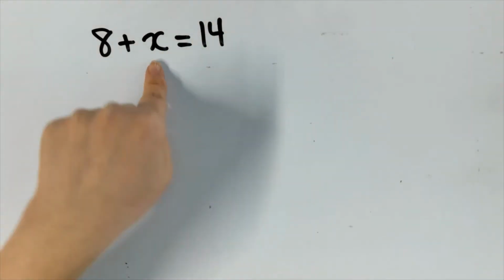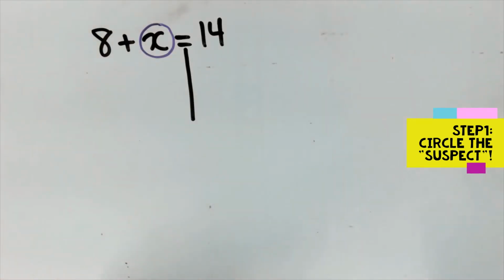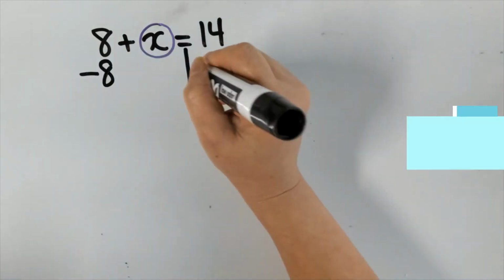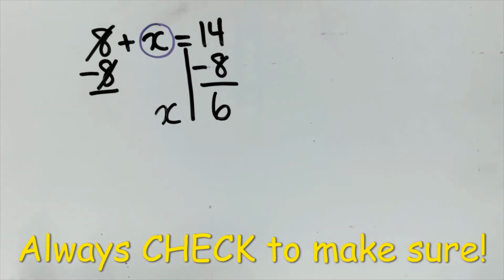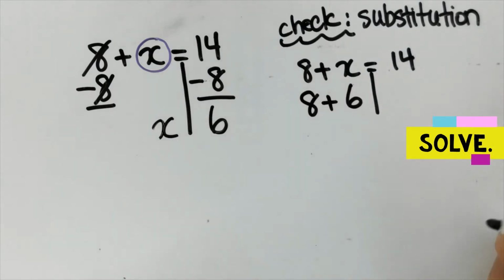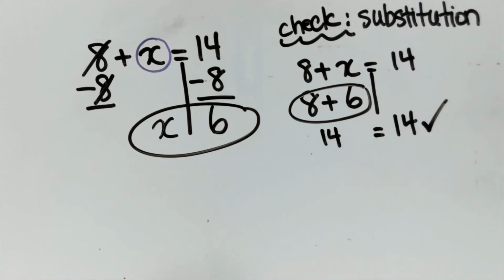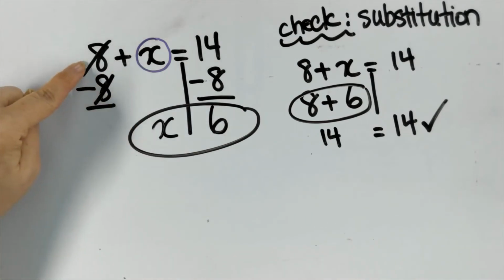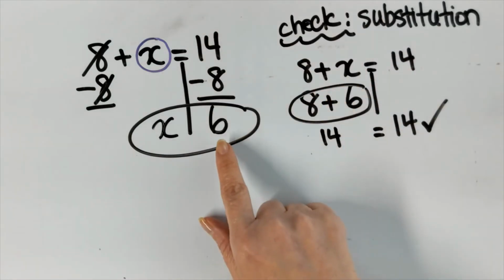Solving for "x"-CSI Style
Solving 1-step Equations can be FUN with a story line. Why not put some creativity & imagination and solve them like a Detective?